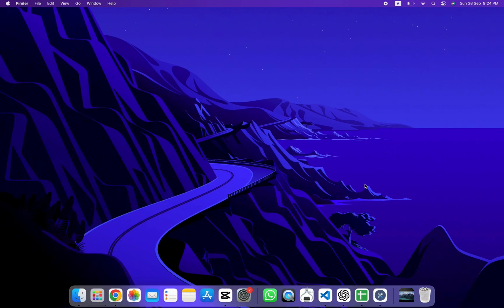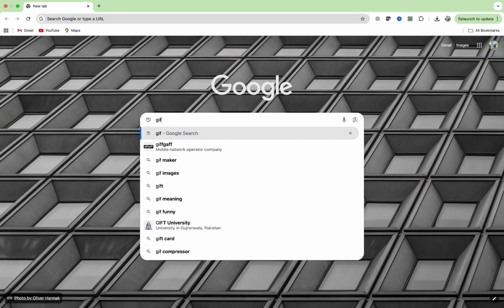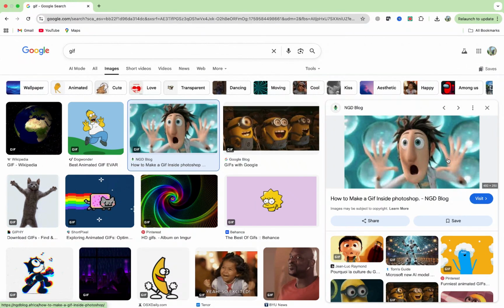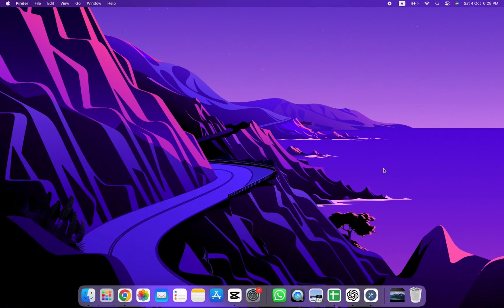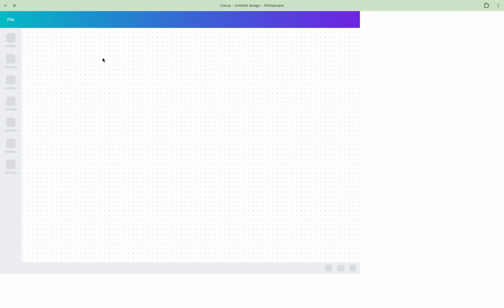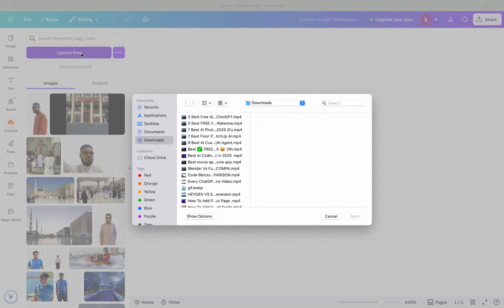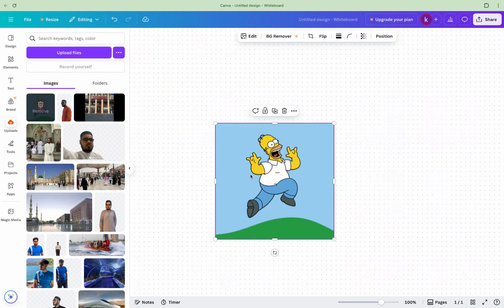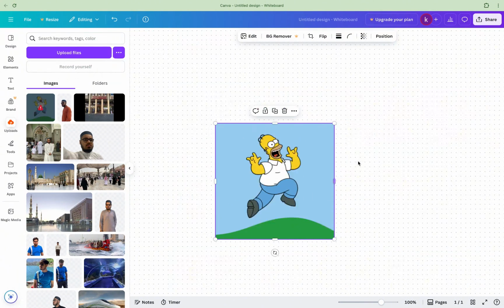How To Add GIF In Canva | Easy Step-By-Step Tutorial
Learn how to add GIFs in Canva easily in this quick 2025 guide! 🎨✨
This tutorial shows you how to insert animated GIFs into your Canva designs for videos, presentations, thumbnails, and social media posts.

💡 What you’ll learn:

How to find GIFs inside Canva

How to upload your own animated GIF

How to adjust GIF size and position

Export your design as video or GIF format